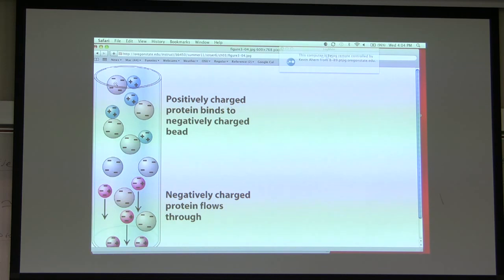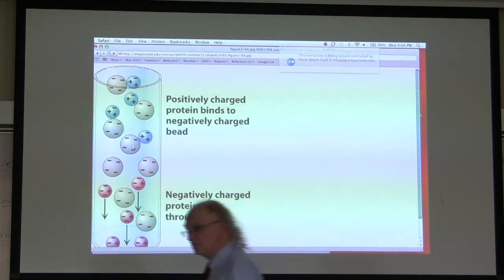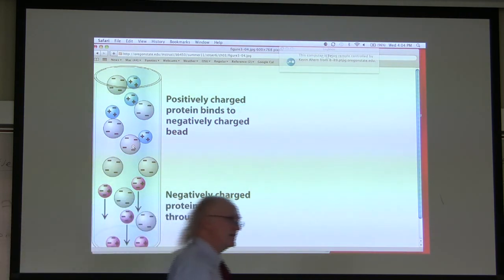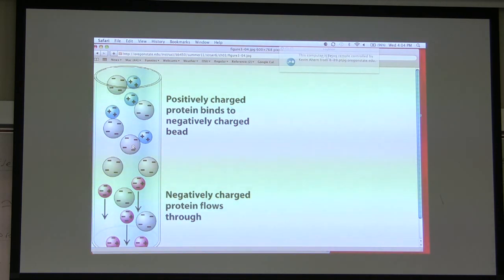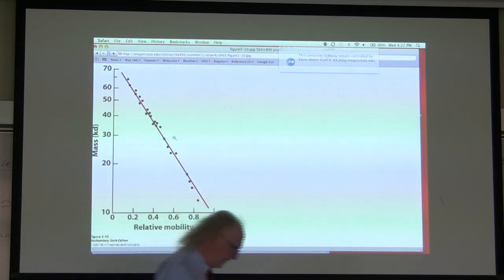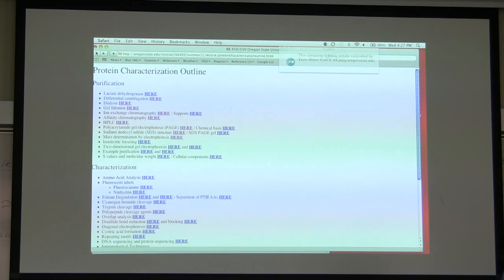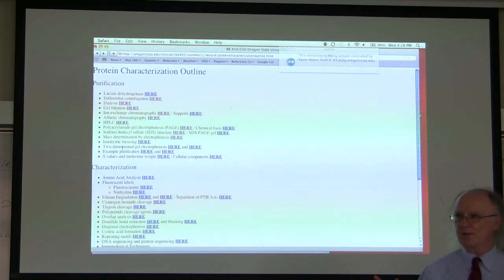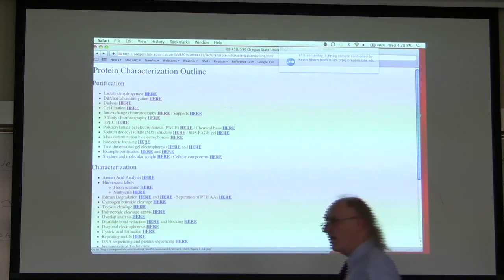Kevin Ahern's BB 450/550 Classroom Lecture #2 for June 22 - Protein Structure and Purification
2.
3.
7.
8. Take my courses for credit (wherever you live) via OSU's ecampus.